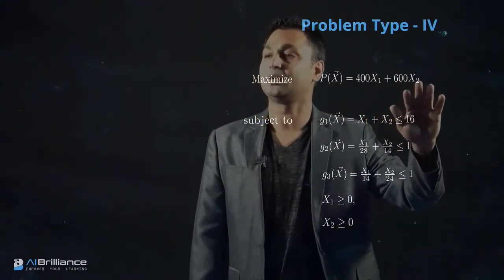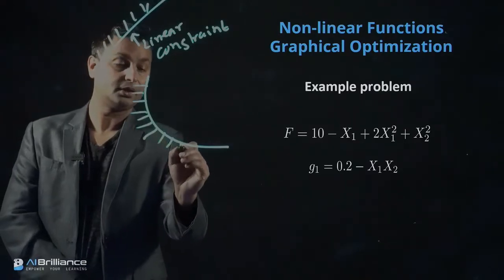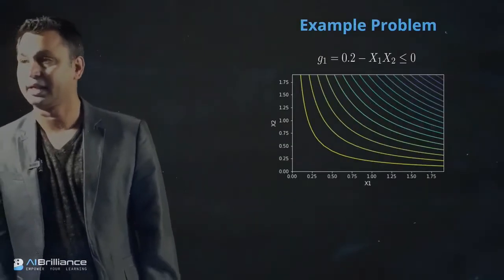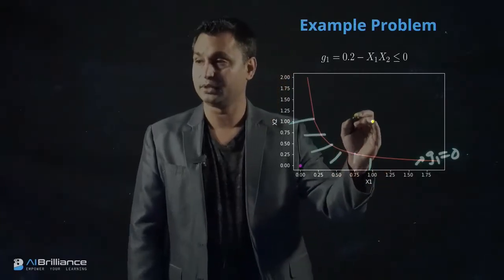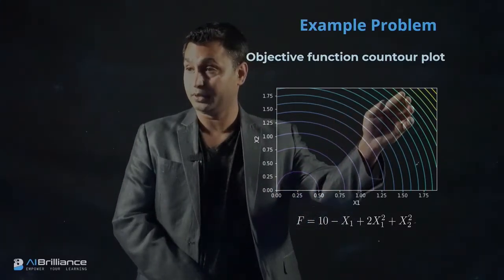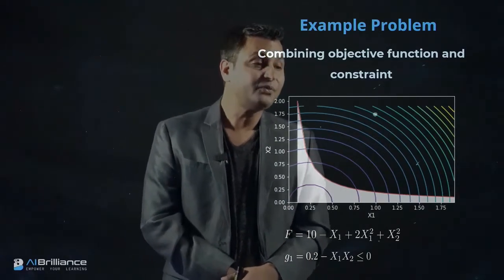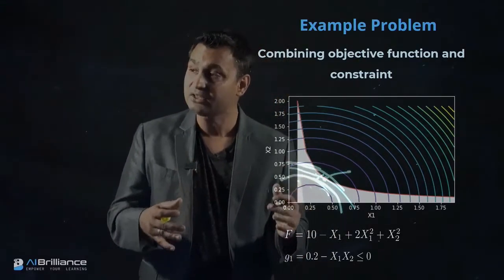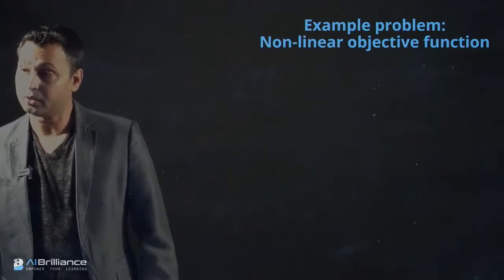Nonlinear Optimization Graphical Approach - I